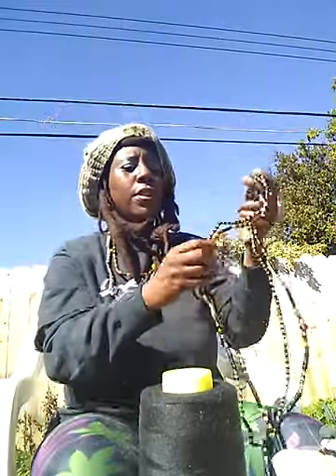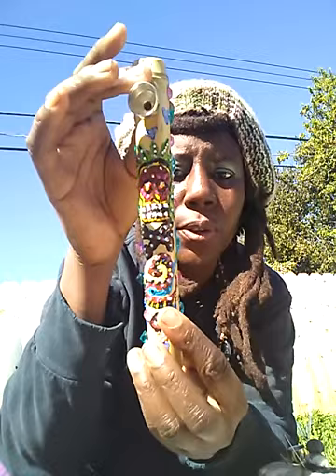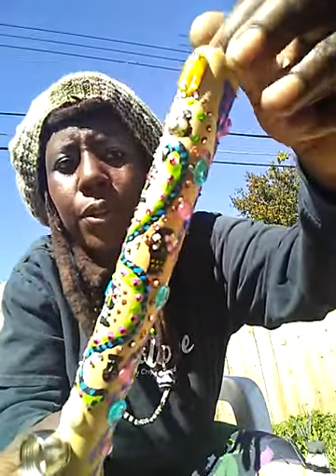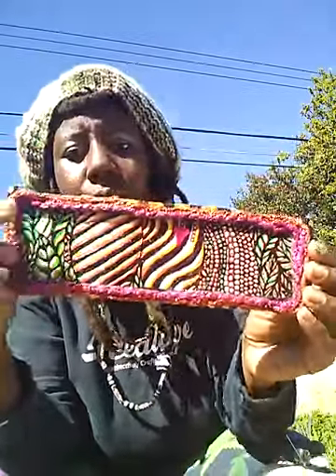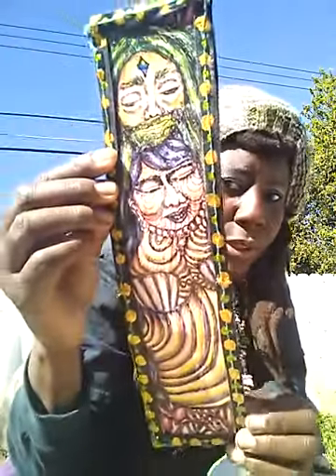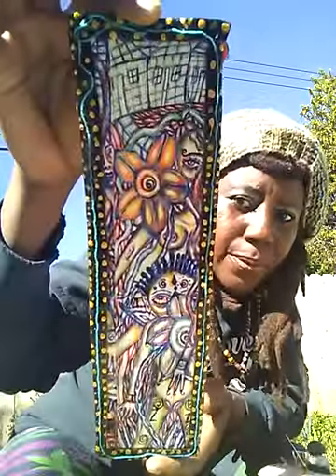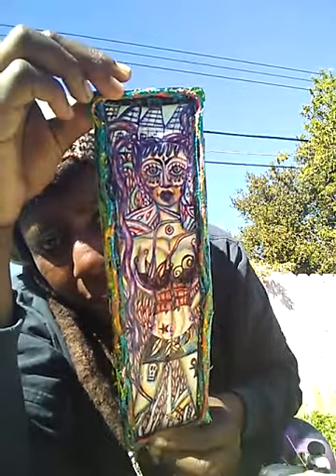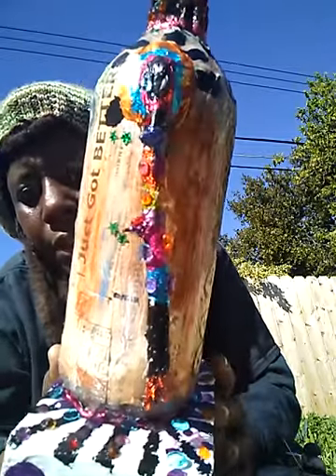Art Talk Tribal Bookmarks Spiritual Pipes And More